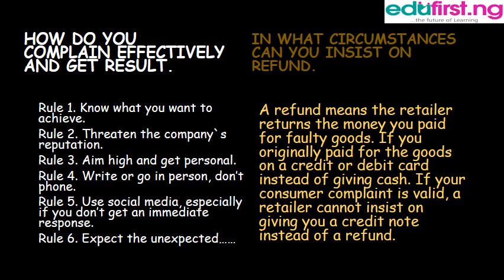Consumer Rights and Responsibilities |Civic Education | JSS2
Consumer Rights is an insight into what rights consumer holds when it comes to seller which provide the goods